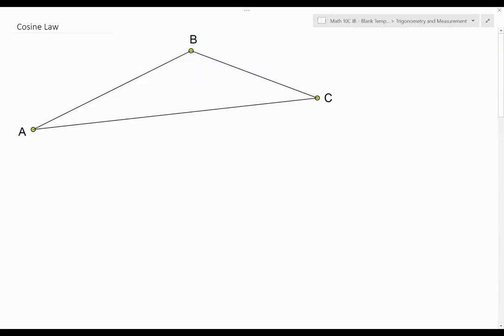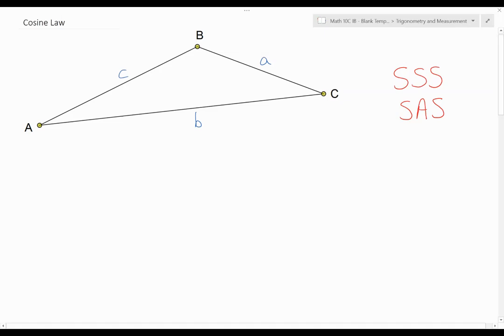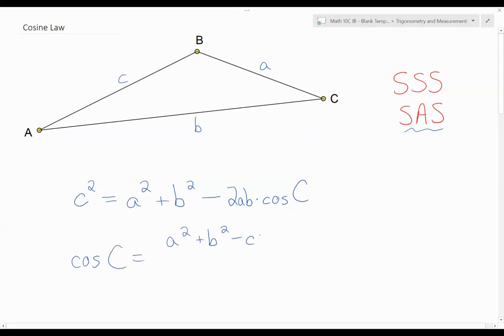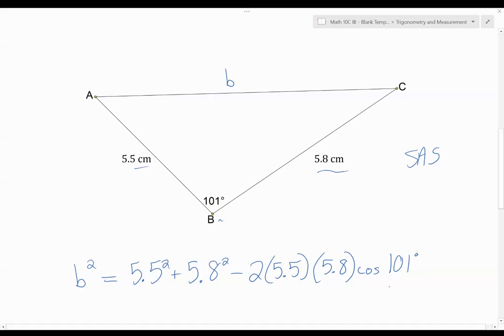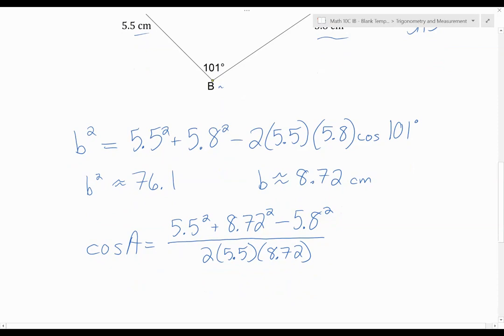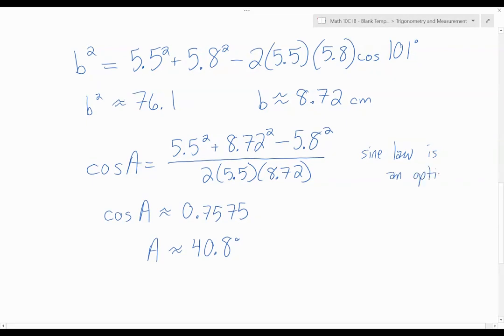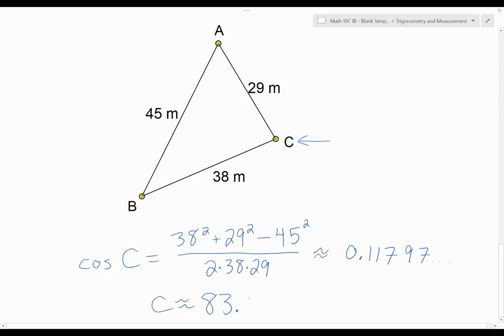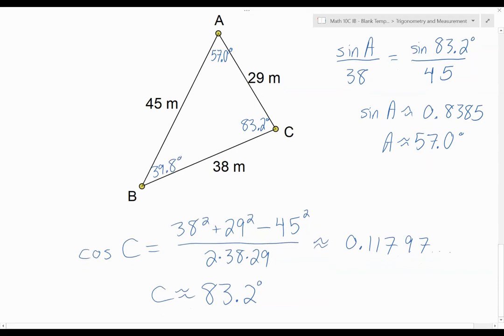Cosine Law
Trigonometry and Measurement Lesson 5